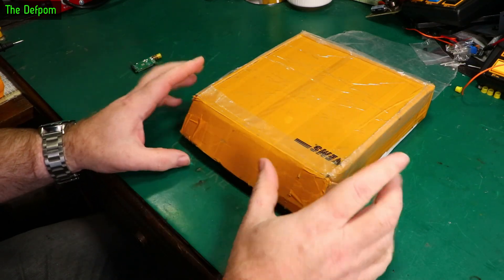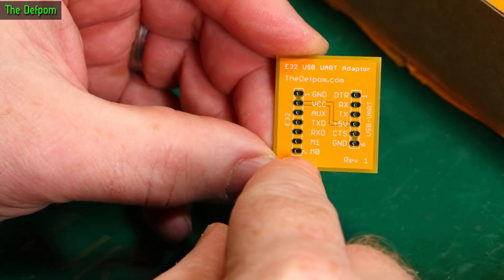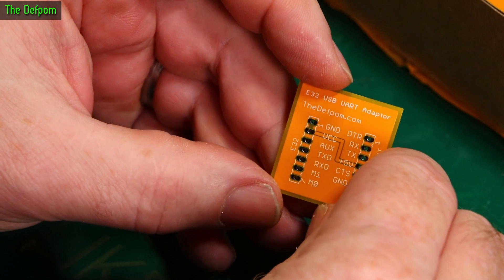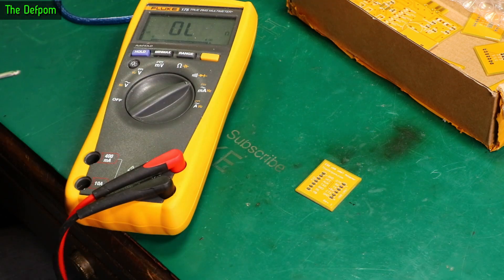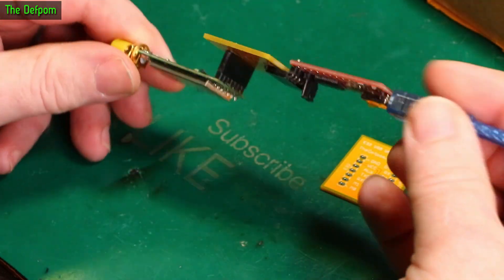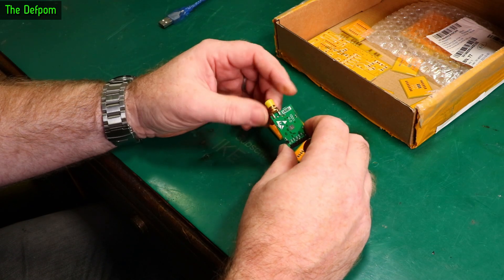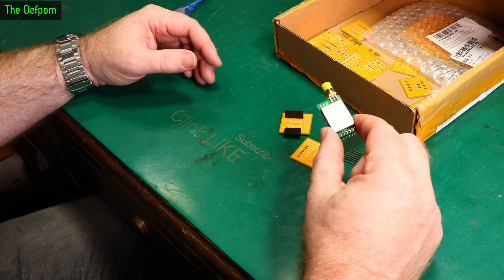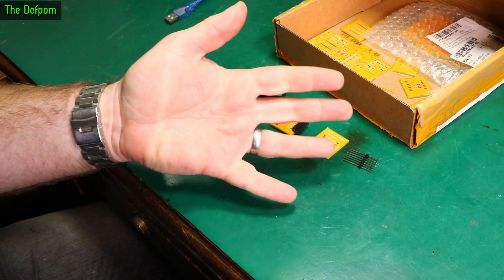🔴 Ebyte E32 Programming Adaptor and Solving Corrupted E32 UART Problem - No.1126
I design a programming adaptor for the Ebyte E32 LoRa module, to allow programming from a common USB to Serial adaptor.

I also discuss an issue I had with some of the modules themselves, which may help people that have a problem with corrupted data being produced by the Ebyte E32 receiver.

My Electronics Tools (video and purchase links)

HP/Agilent/Keysight
3457A.

Siglent
SDS1104X-E.
SPL-1008.